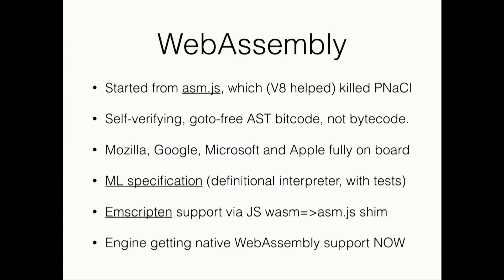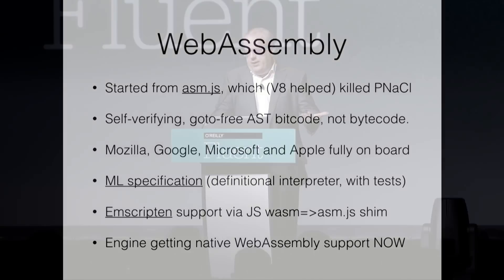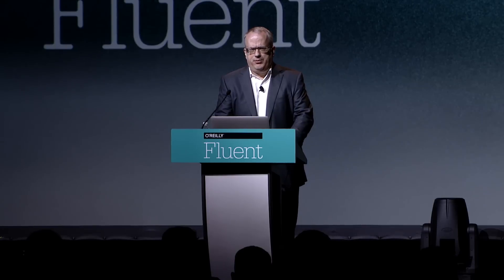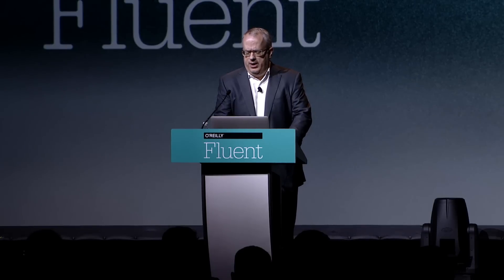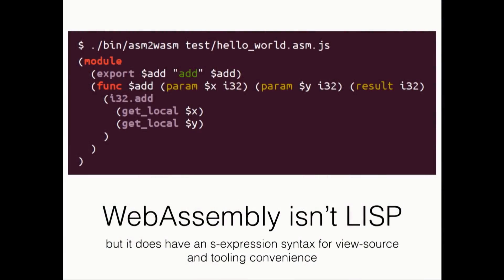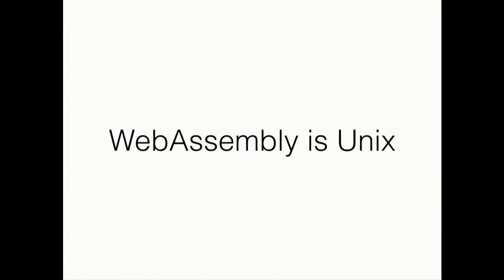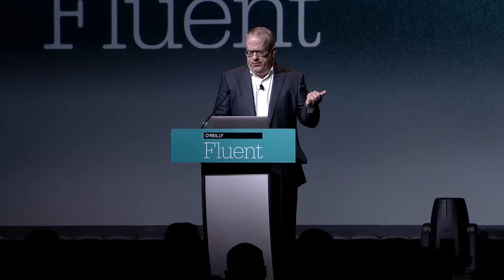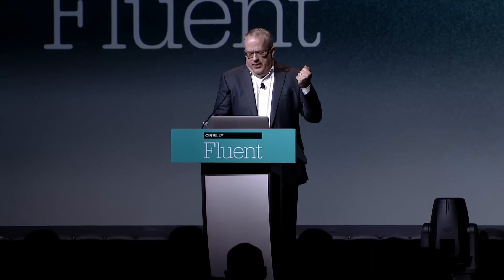Javascript in 2016, Beyond Harmony - Brendan Eich (Javascript)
Here's a highlight of creator of Javascript Brendan Eich's Fluent 2016 keynote.